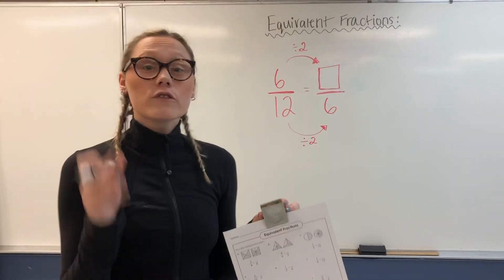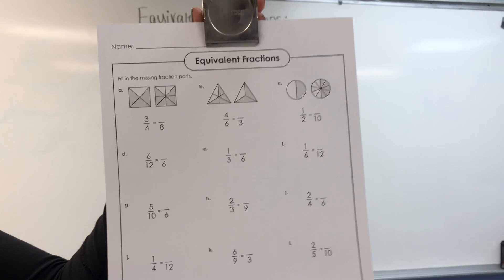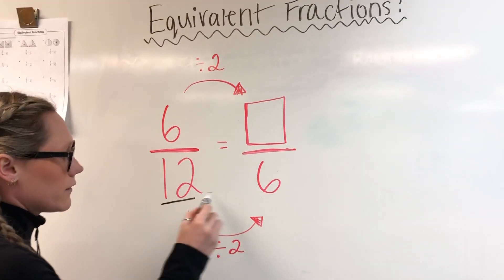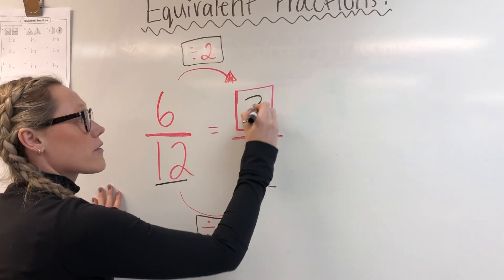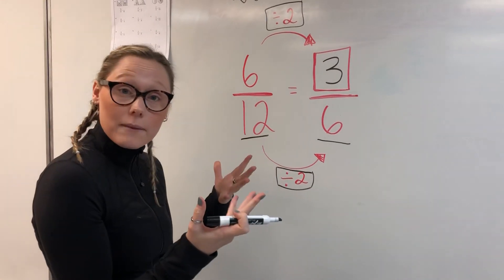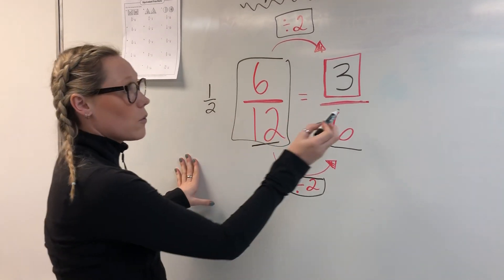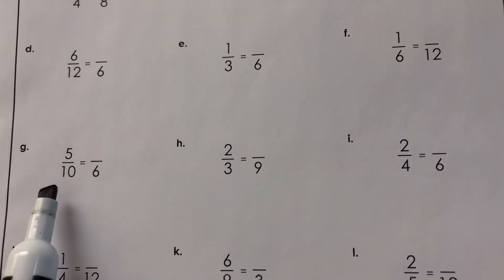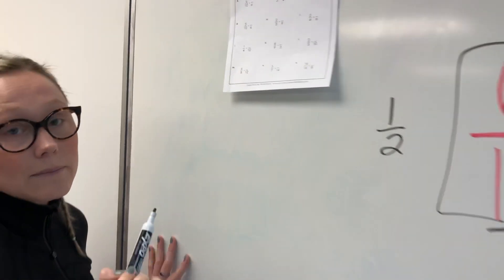Equivalent Fractions - Fill in the Missing Fraction Parts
Ms. Martin with fractions

Worksheet - equivalent fractions fill in the missing fraction part